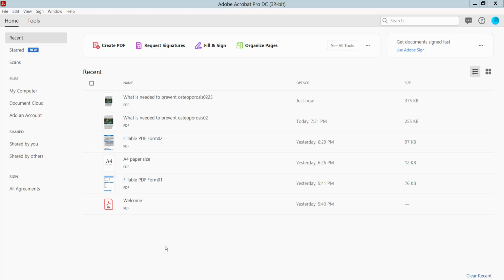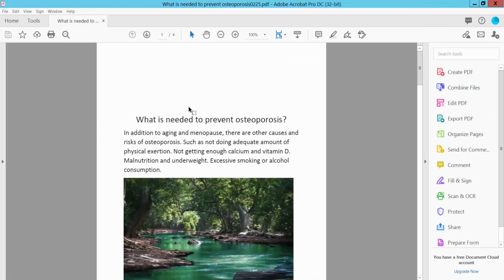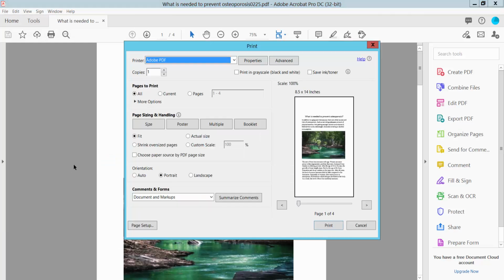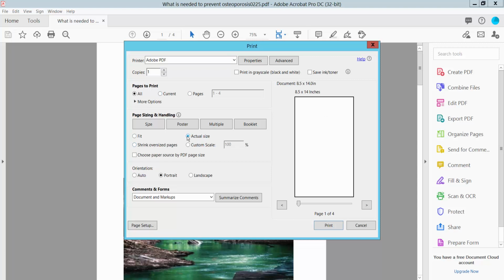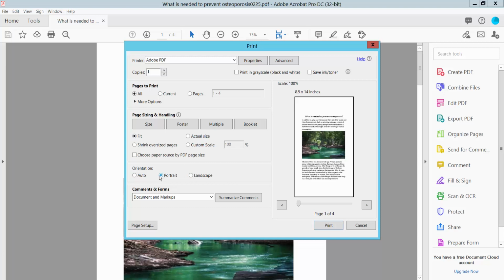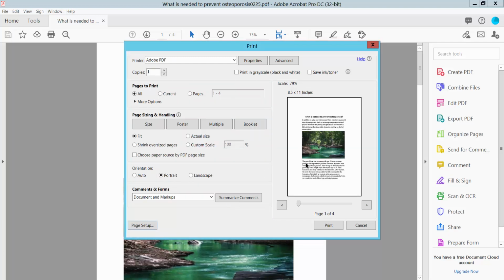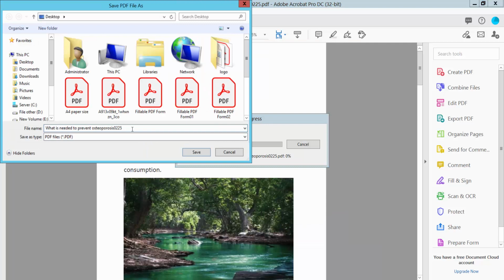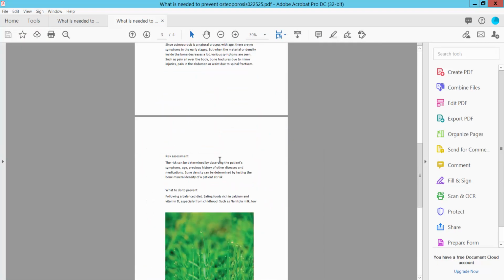How to print letter size using Adobe Acrobat Pro DC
Hello everyone, Today I will show you. How to print letter size using Adobe Acrobat Pro DC.